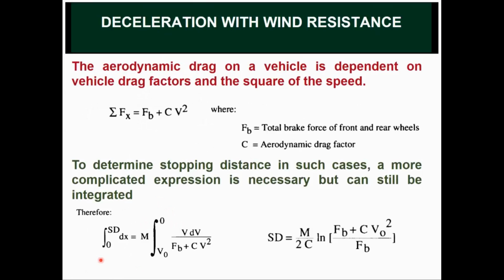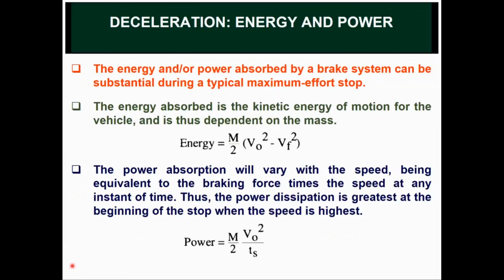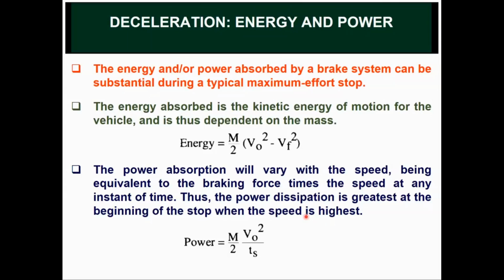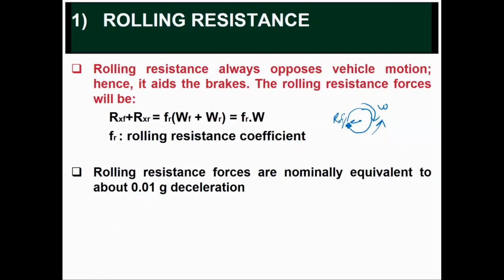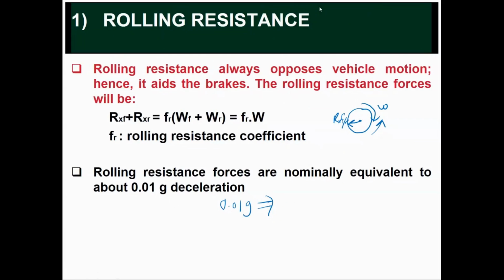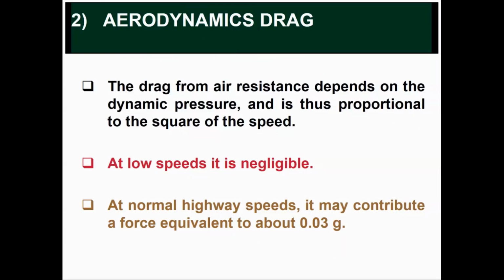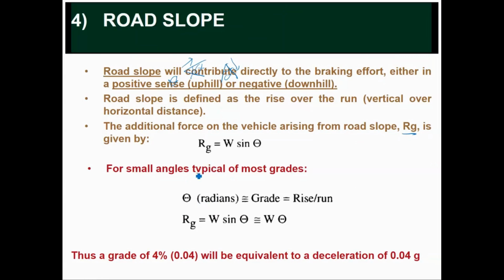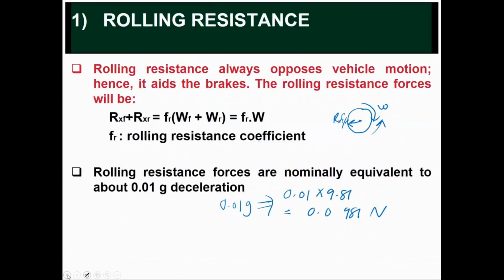Vehicle Dynamics; Chapter 3 Part 2